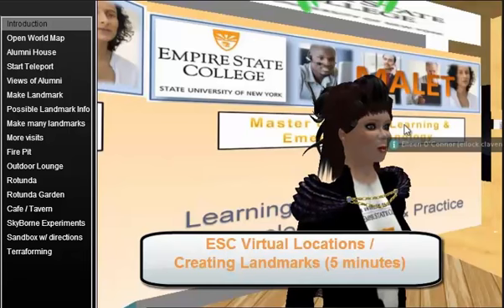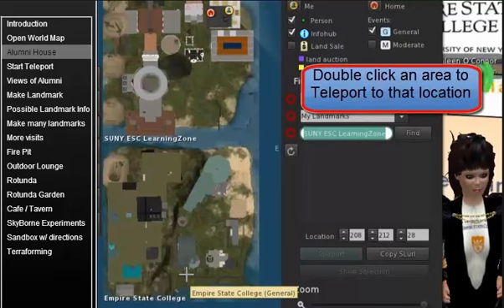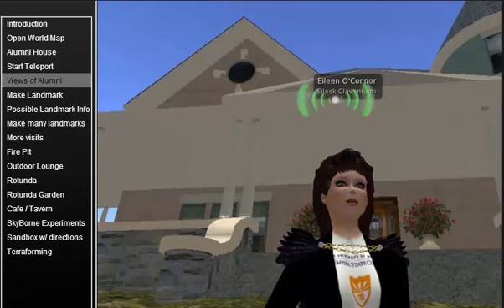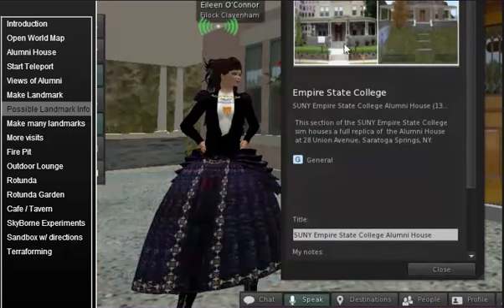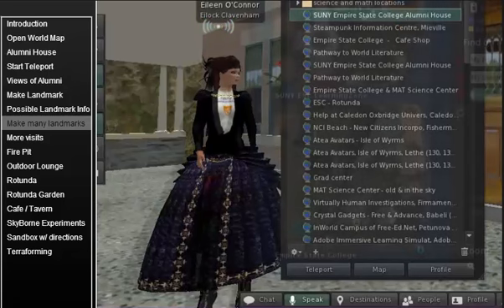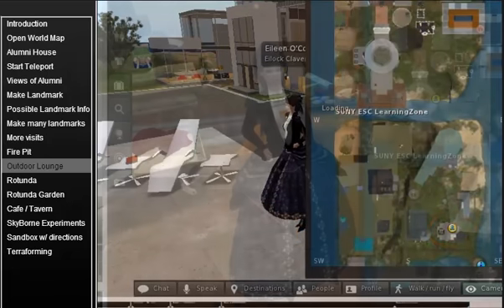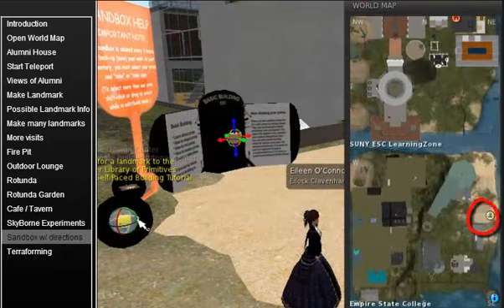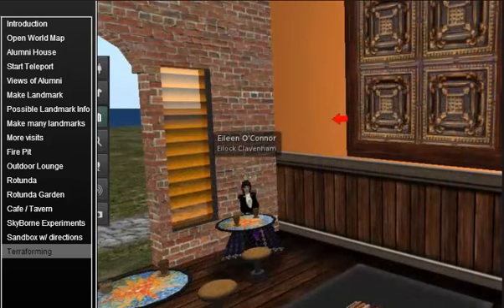Finding & landmarking different areas on Empire State College's Virtual Islands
Ways to navigate the Empire State College islands